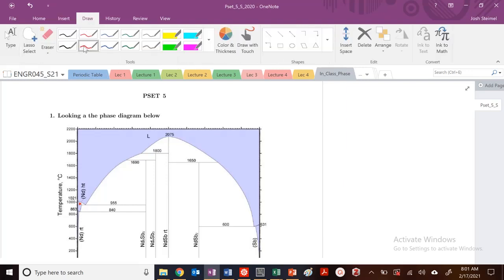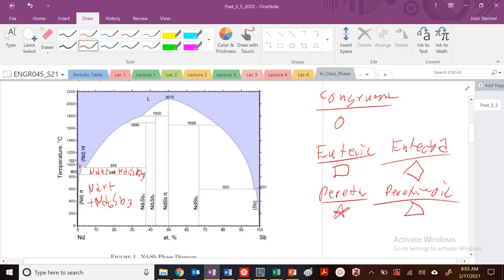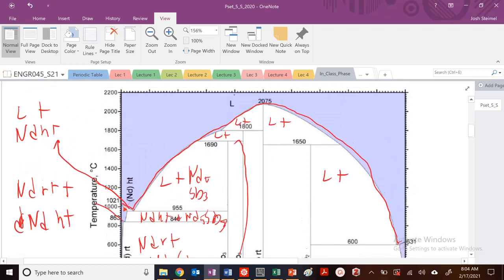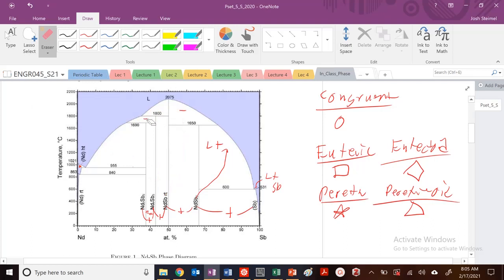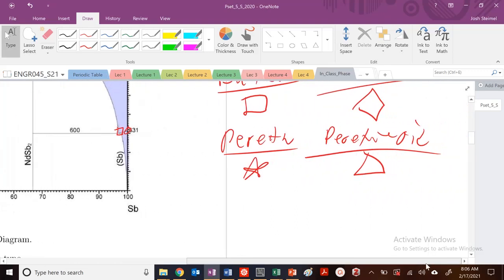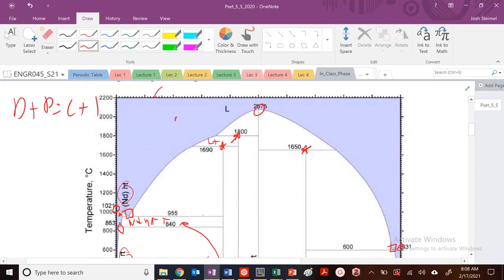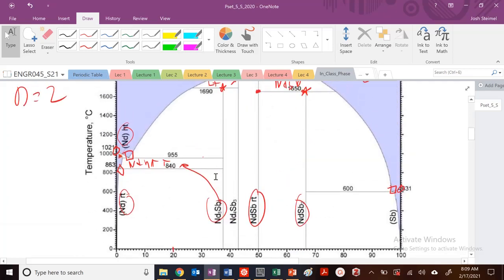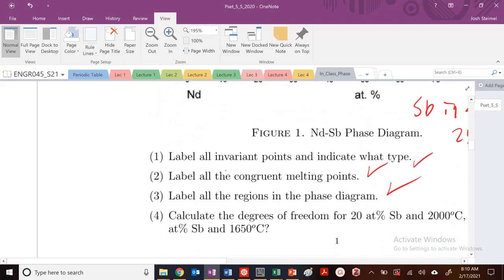Materials Science Identifying Invariant Points in the Nd-Sb Phase Diagram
Nd-Sb Phase Diagram Anlaysis